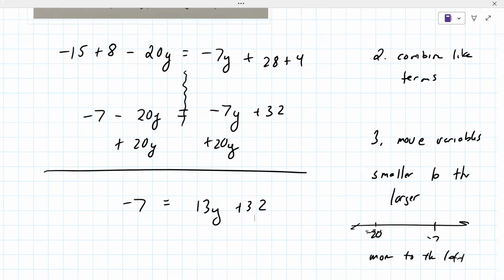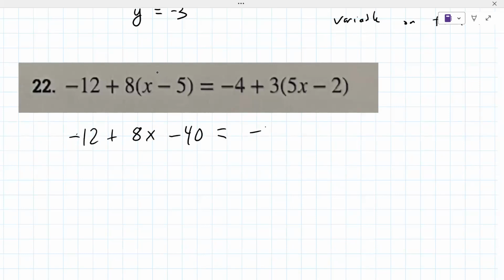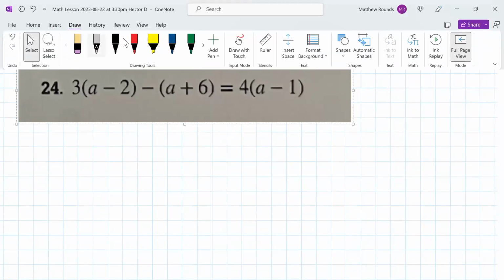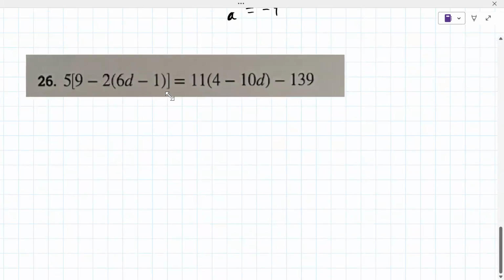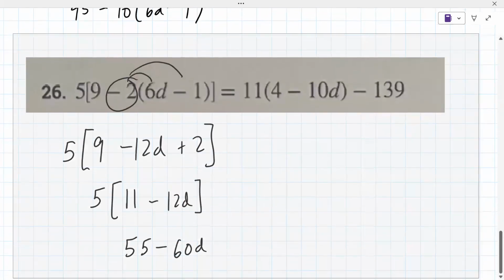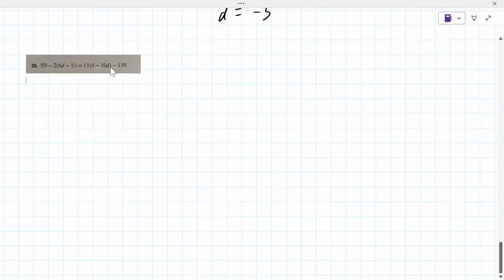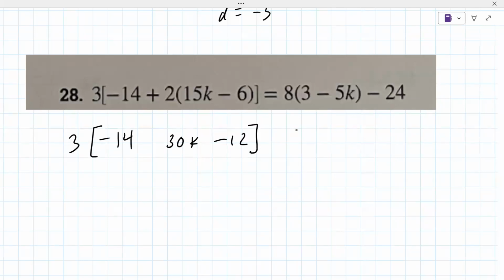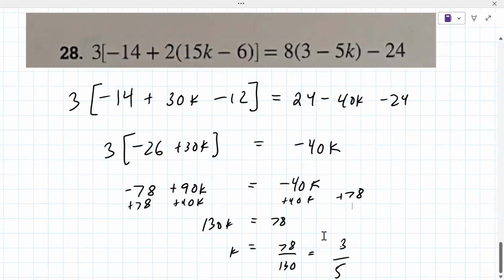High School Algebra 2 Lesson [2023-08-20 at 3:30pm MST Hector D]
This lesson covered topics in Algebra 2 including solving multi-step equations.